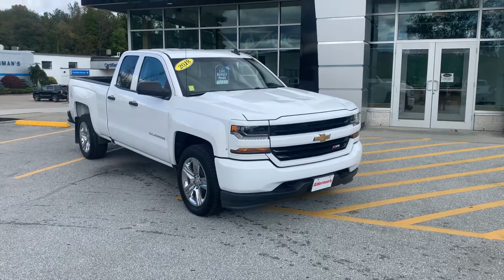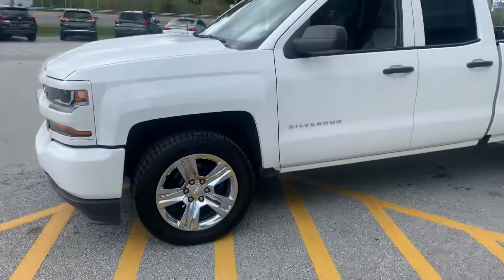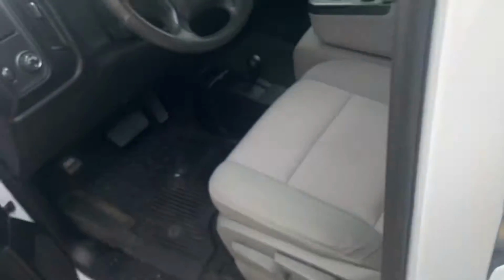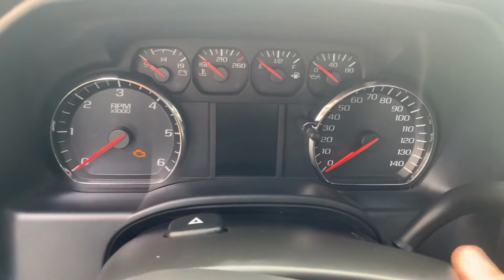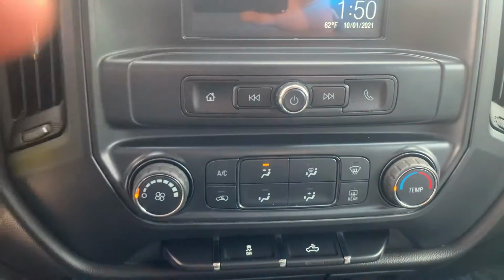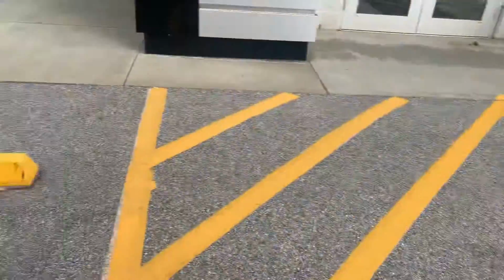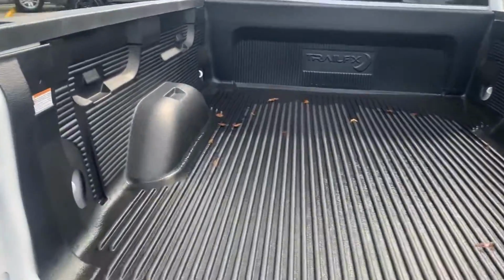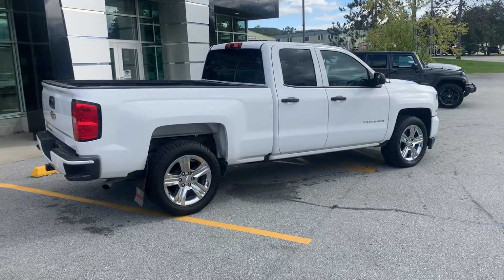2018 Silverado 1500 Custom Dbl Cab